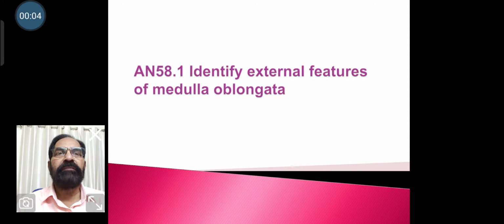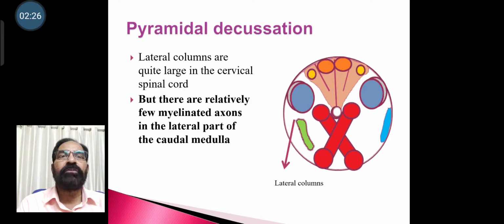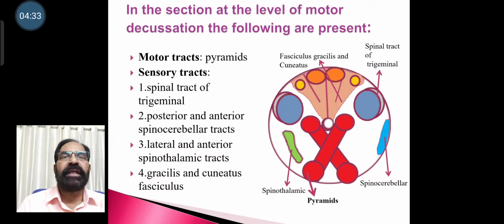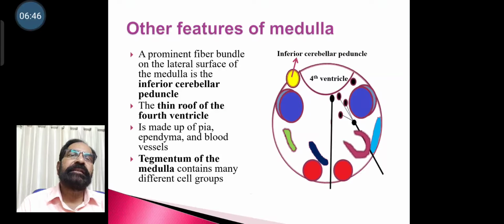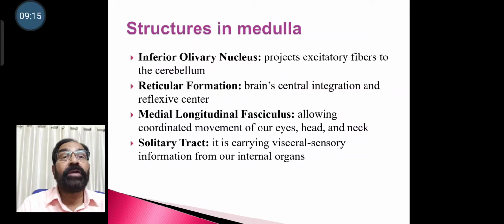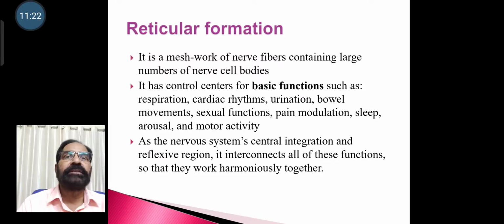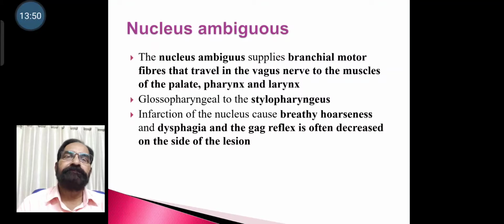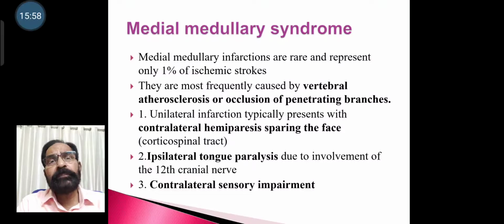5. Medulla oblongata